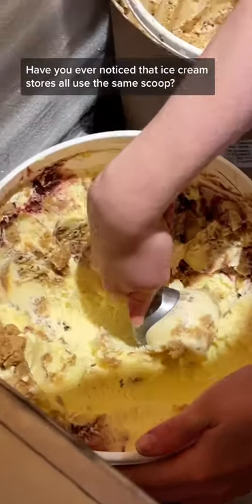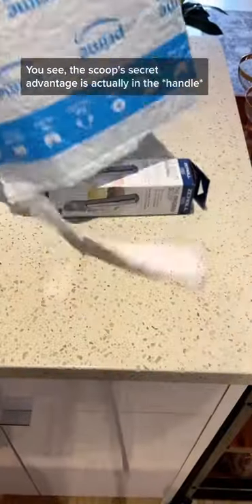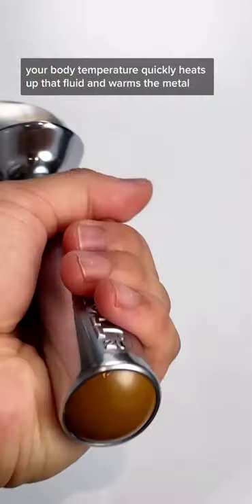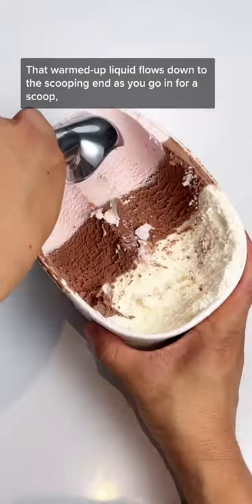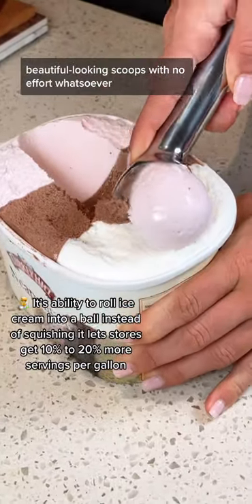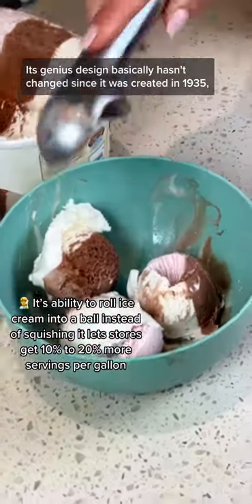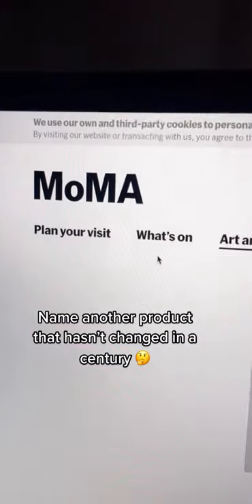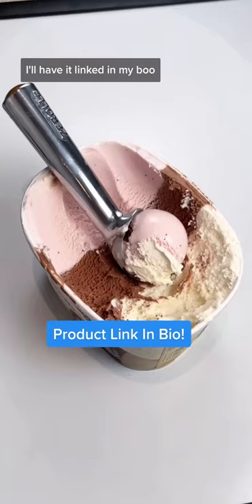The Best-Kept Secret In The Ice Cream World: The Zeroll Ice Cream Scoop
The Zeroll Ice Cream Scoop is what most ice cream stores use themselves to scoop out your dessert.

You can find the link to the product